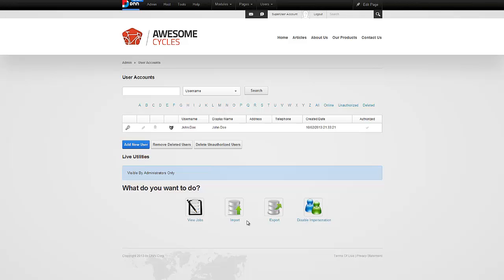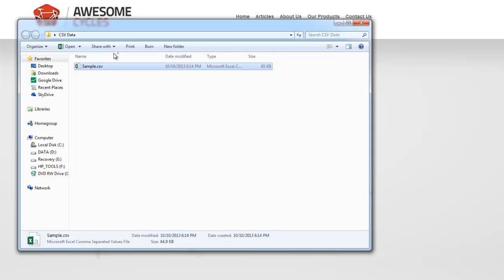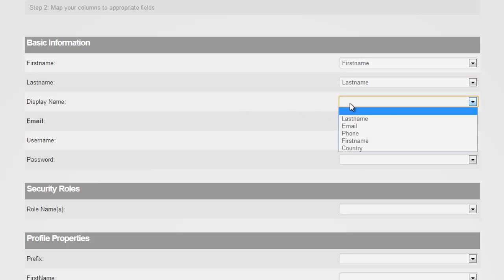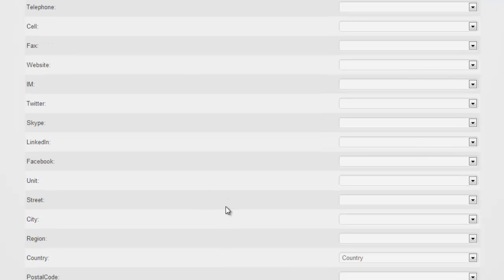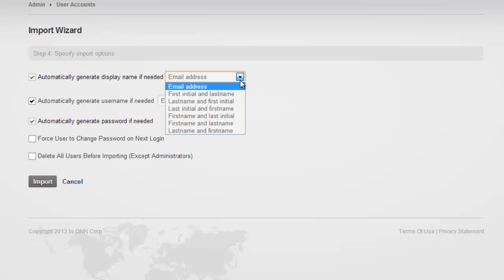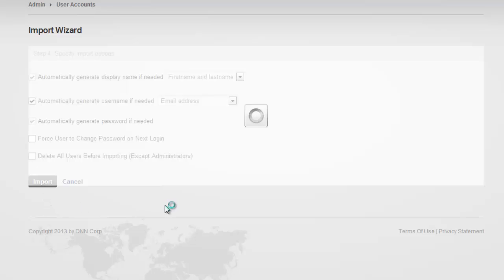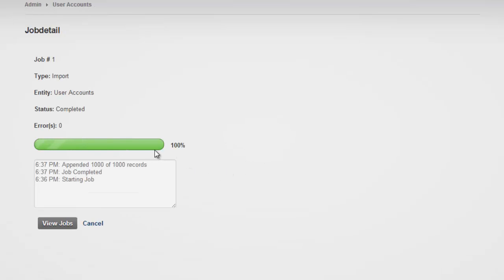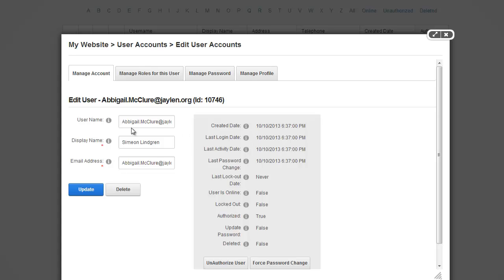Live Utilites - Import: Create Users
Live Utilities allows you to quickly import CSV files to create new users in your DNN Installation.